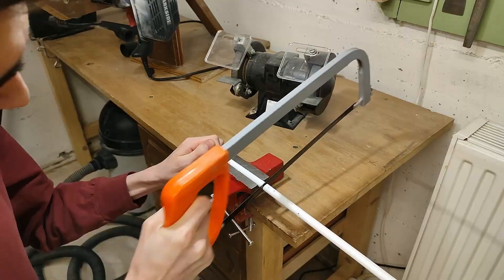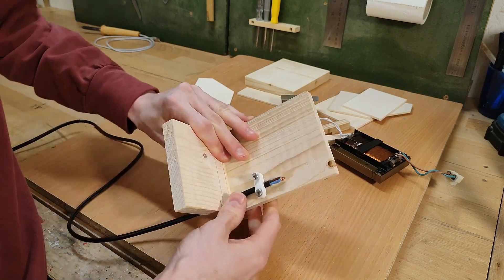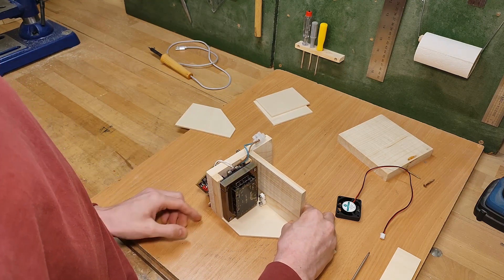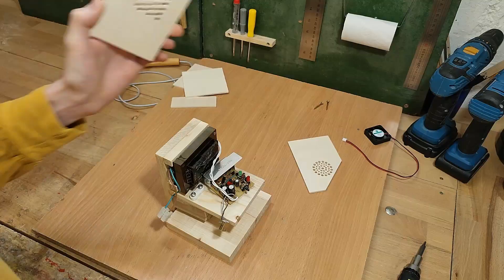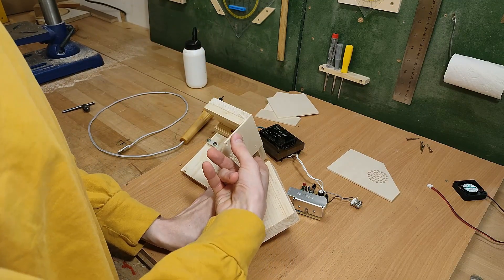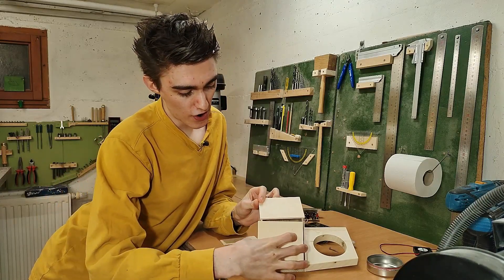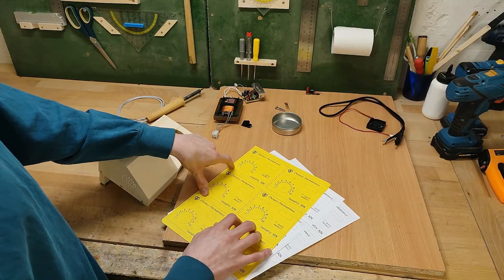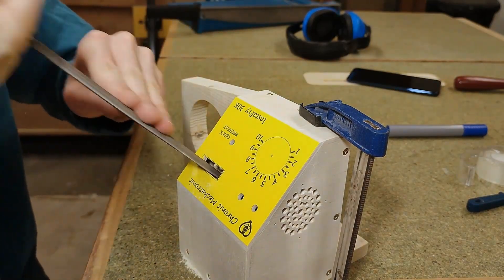Part 3 of the DIY REAL 30W soldering station actually BROKE Chronic Mechatronic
I'm sure everyone has already forgotten about this project altogether, but there is actually a part 3 of building my DIY analog adjustable temperature soldering station! Except this video is unfinished because it took so insanely long to film that I got the youtuber equivalent of a writer's block and couldn't get anything done on it for months - add to that my total failure to estimate how much work I could reasonably get done in one video without blowing it up to an hour in length. Since time goes on and footage gets outdated I decided to end the video right there and upload it. I will still finish the soldering station, no worries, just maybe not the video series as I don't believe the topic is still relevant enough on this channel. If there's acually enough interest I'll do a followup video to show you the finished soldering station.